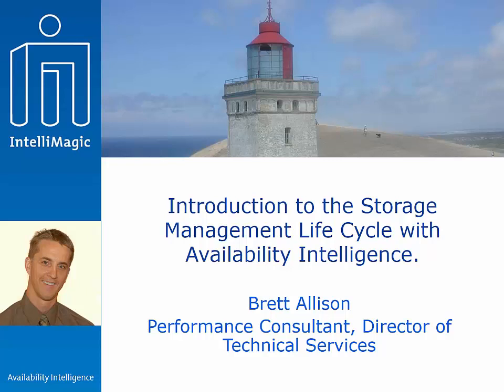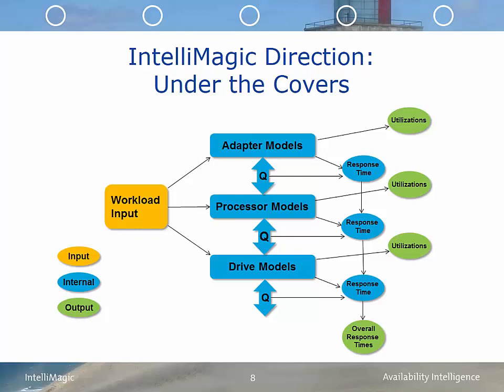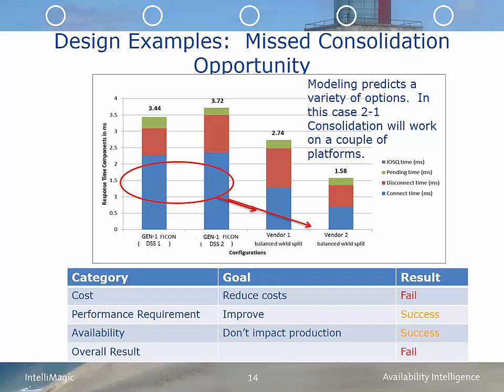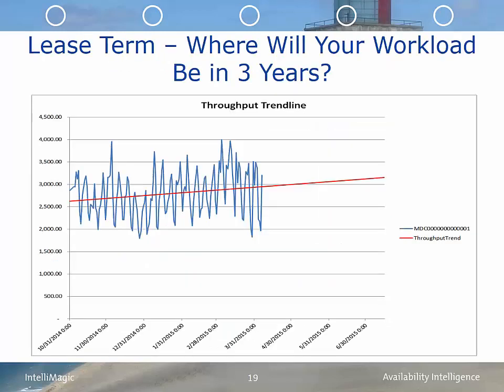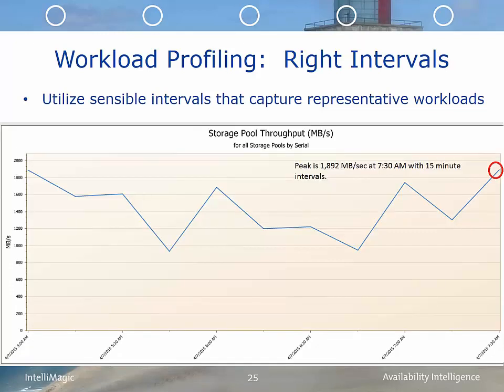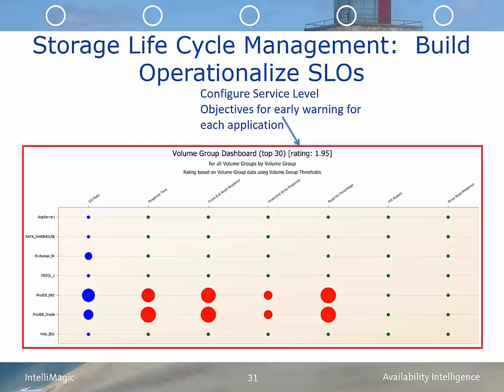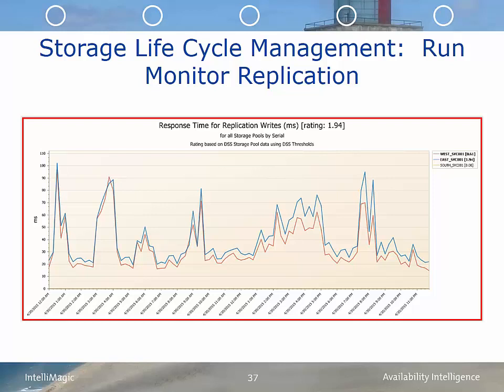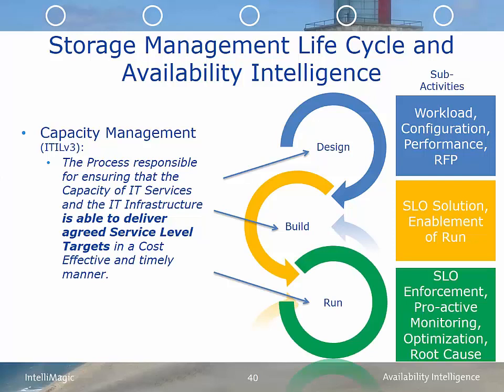Introduction to the Storage Performance Management Life Cycle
Welcome to our Spectrum Virtualize (SVC) Class video series. This is video 1 of 6 in our SVC Class video series.

Watch this SVC Class video, presented by IntelliMagic's Director of Technical Services, Brett Allison, for an understanding of availability intelligence and the storage management life cycle from design, build, and run.